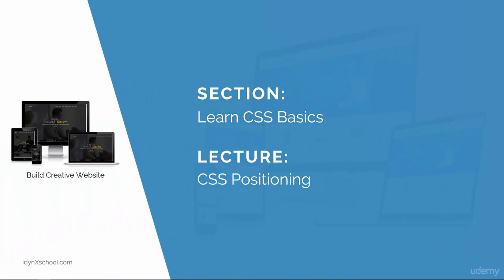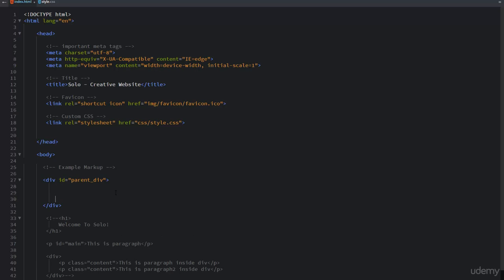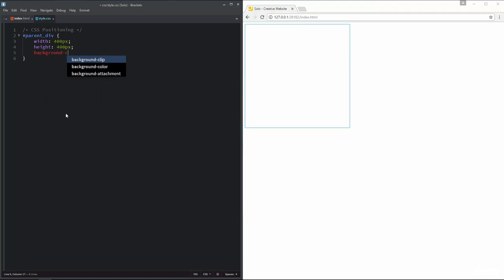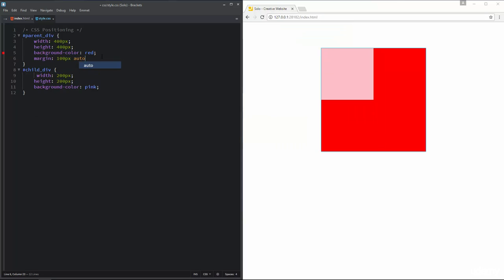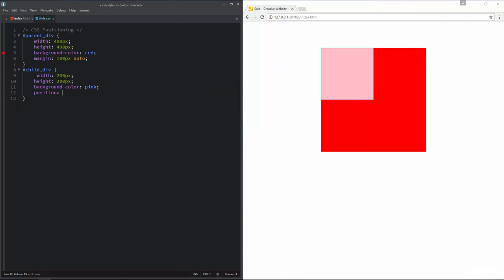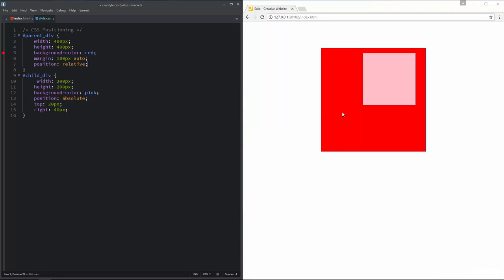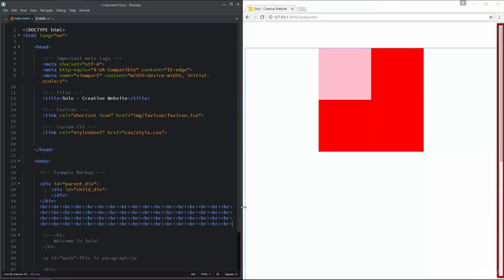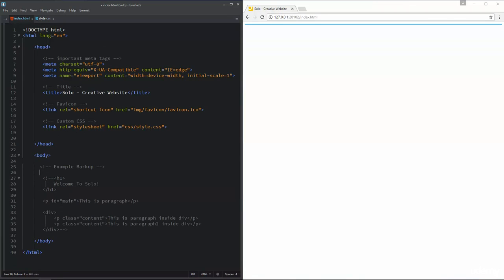[UDEMY Website Building Course] - 024 CSS Positioning